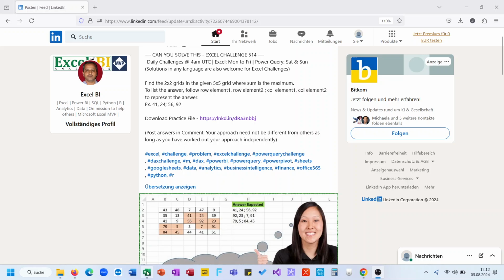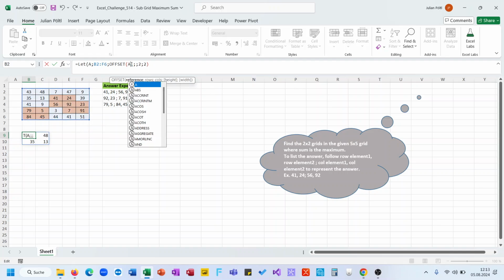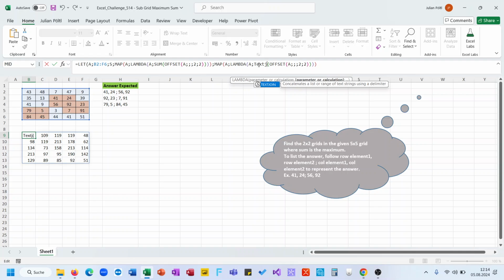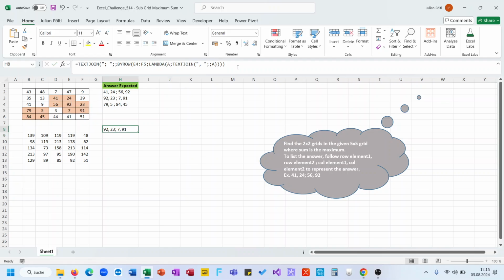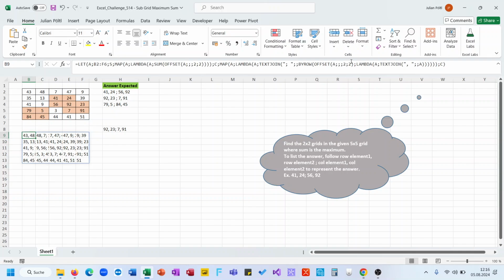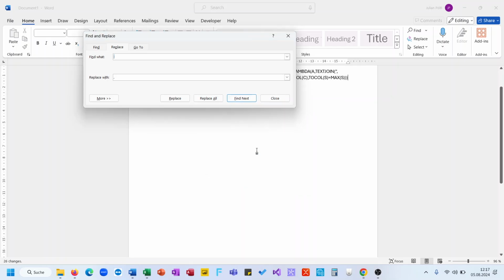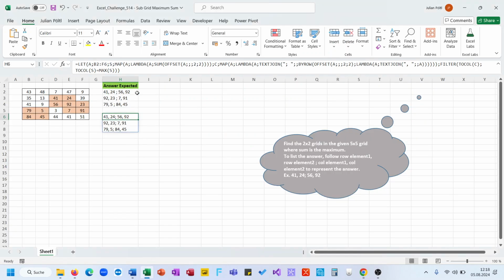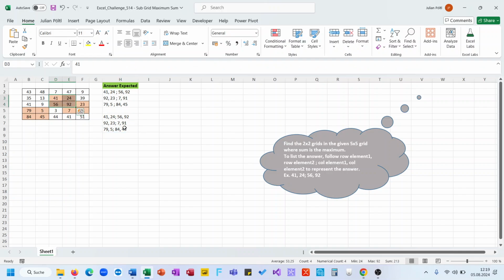Excel BI Challenge 514 - Sub Grid Maximum Sum (use of the OFFSET function)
Excel BI Challenge 514:
Find the 2x2 grids in the given 5x5 grid where sum is the maximum.
To list the answer, follow row element1, row element2 ; col element1, col element2 to represent the answer.

Explained Solution with: LET, MAP, LAMBDA, SUM, OFFSET, TEXTJOIN, BYROW, FILTER, TOCOL, ...